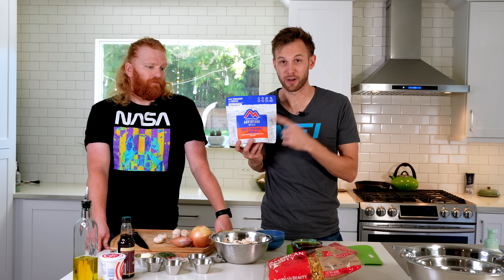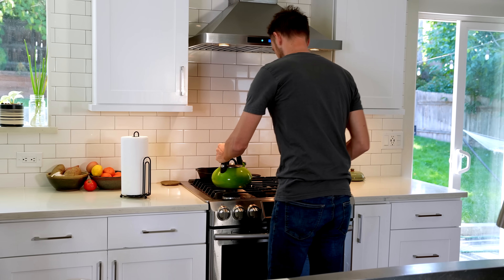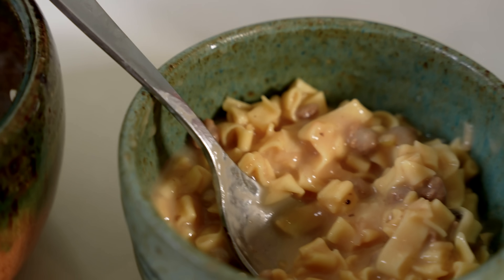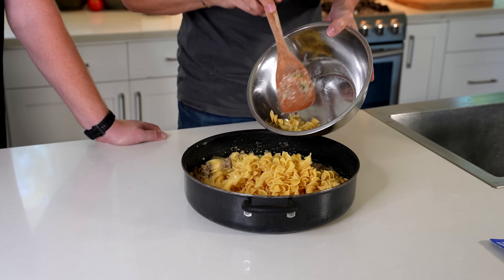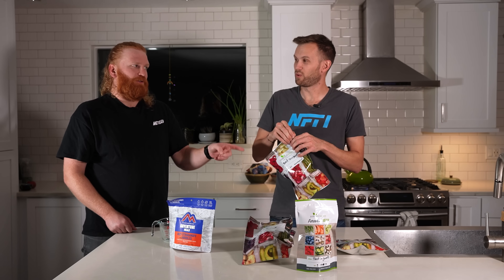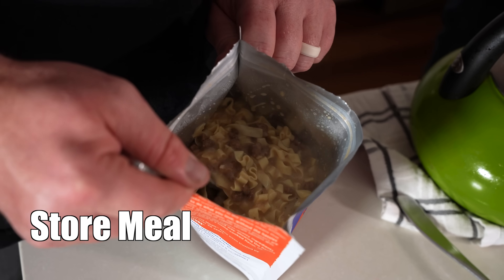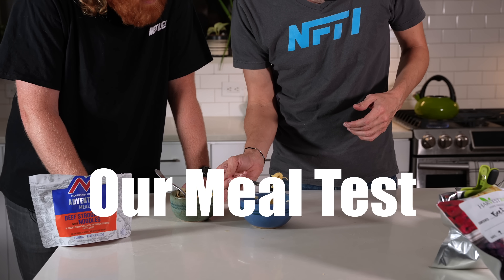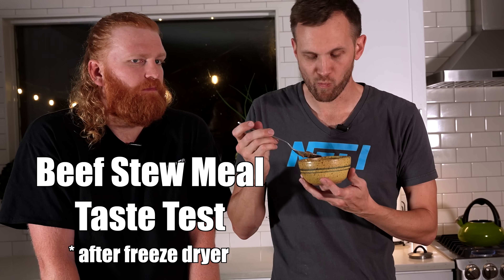FREEZE DRY - Can You DIY a Better Camp Meal than Big Brand??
Check out Harvest Right freeze dryers!